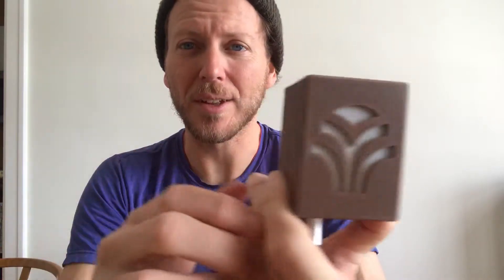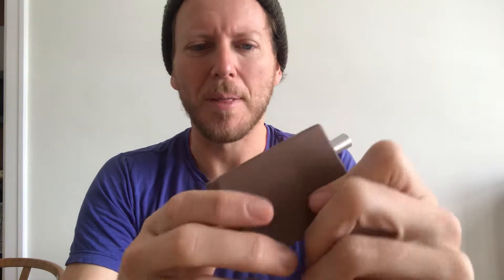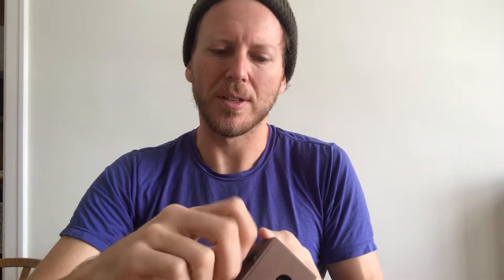Installing batteries into your MIDI Sprout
The new MIDI Sprout comes in a bioplastic enclosure made out of non-gmo plant-based materials.

To install batteries, simply unscrew the feet on the bottom, pop the batteries in and enjoy!